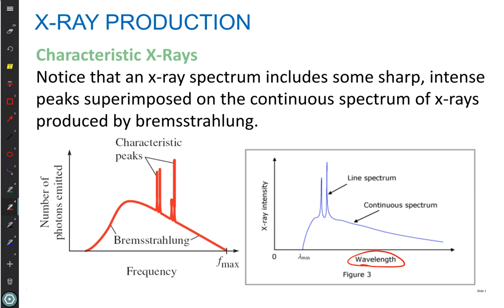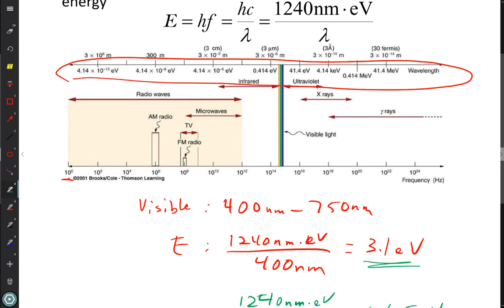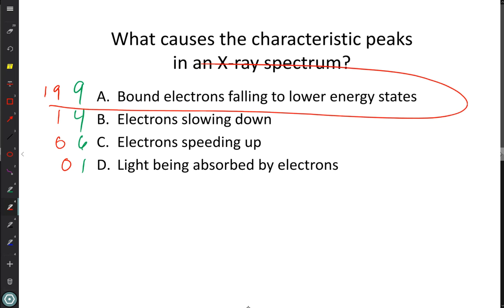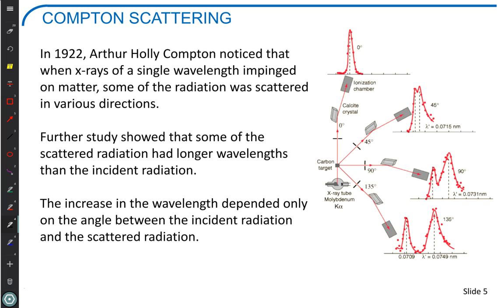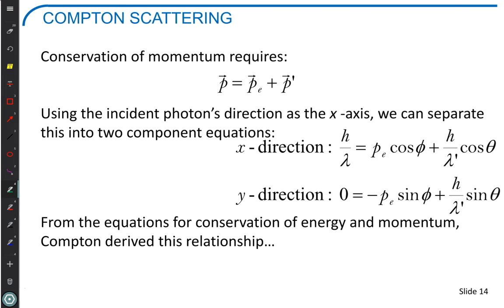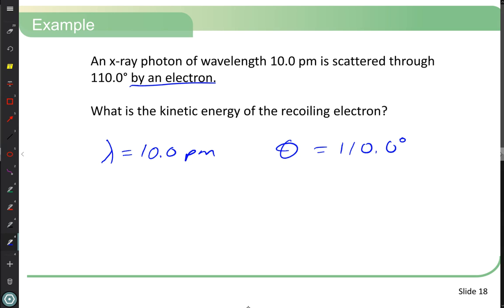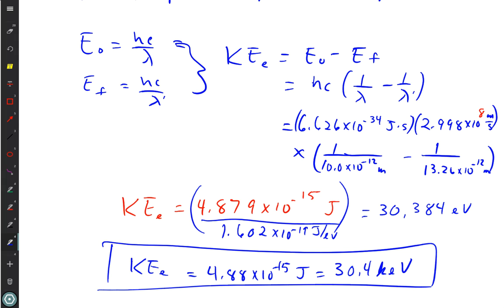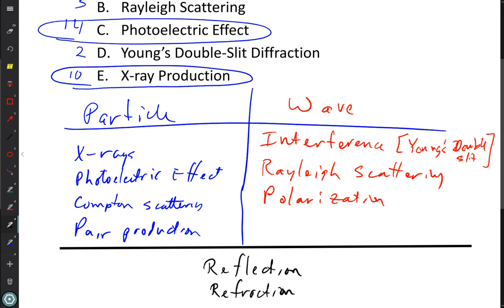PHYS 152 Lecture 34 Compton Scattering April 5, 2017